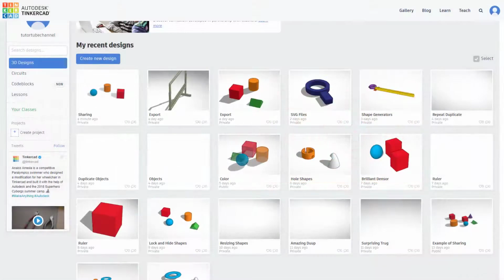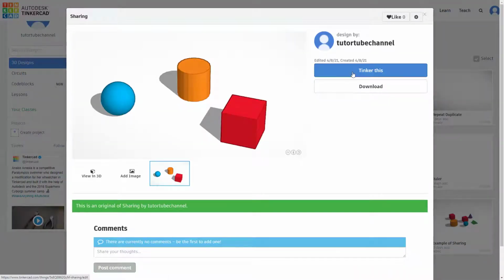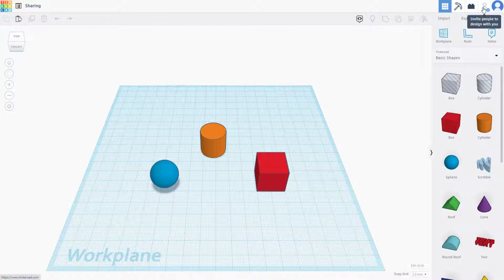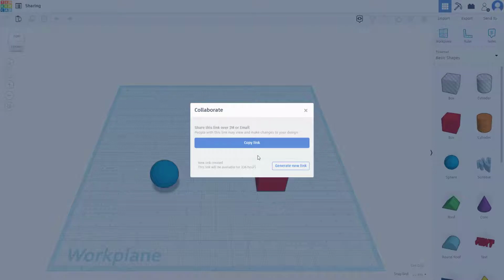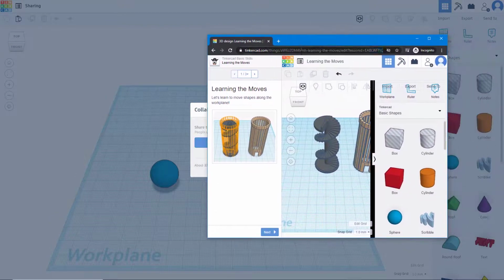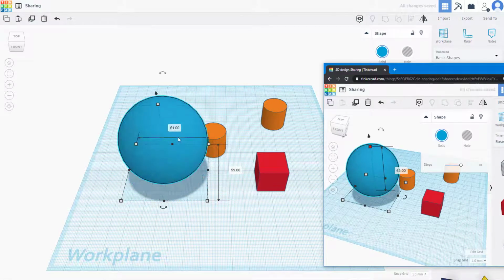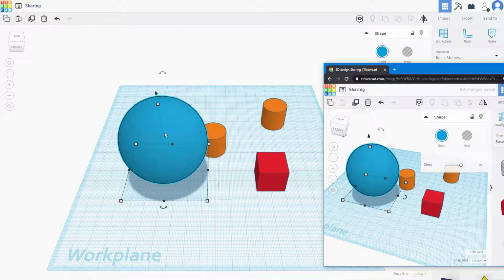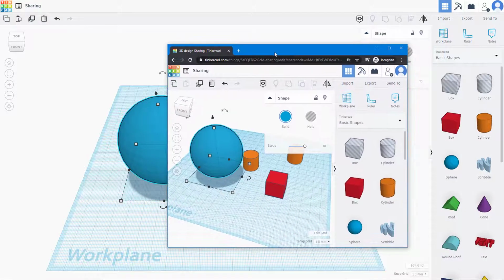Tinkercad Tutorial - Lesson 41 - Collaborate with Others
In this tutorial, we will be discussing about Collaborate with Others in Tinkercad